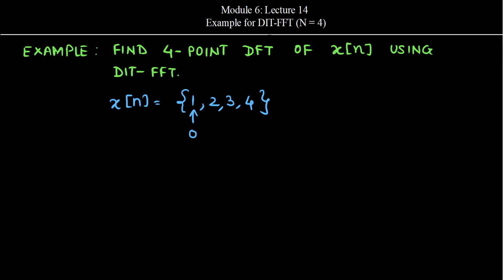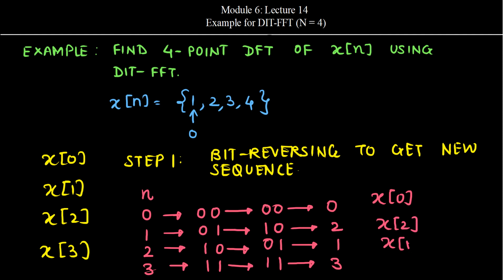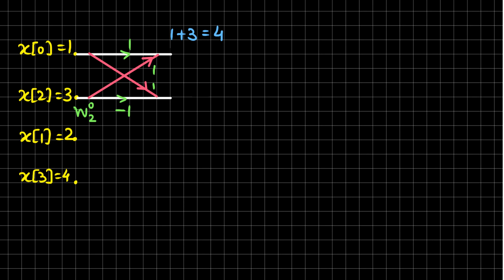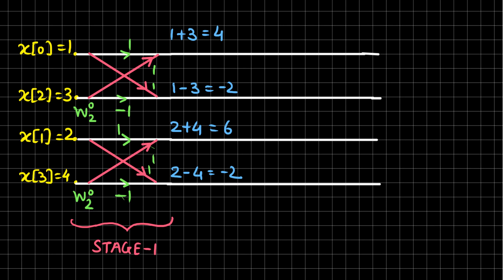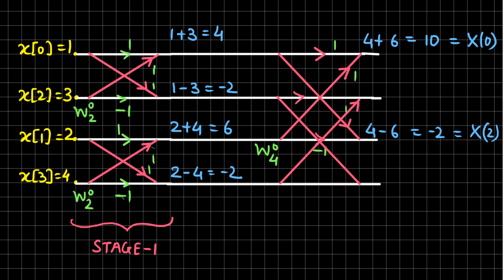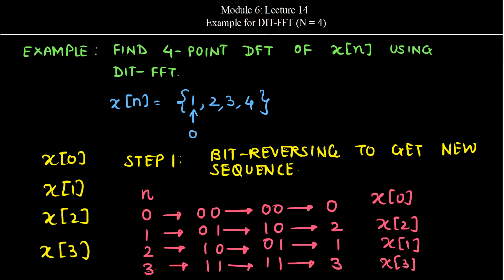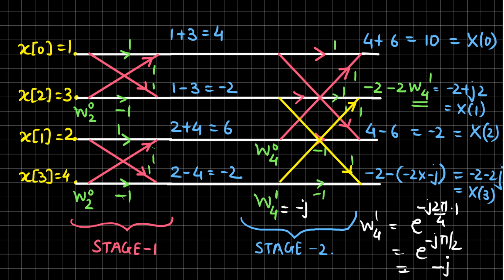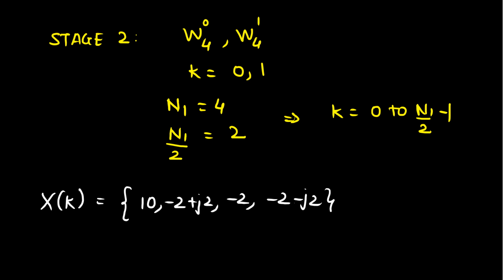Mod6 Lec14: Example For DIT-FFT (N = 4)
An example for DIT-FFT for N=4 point DFT is discussed.